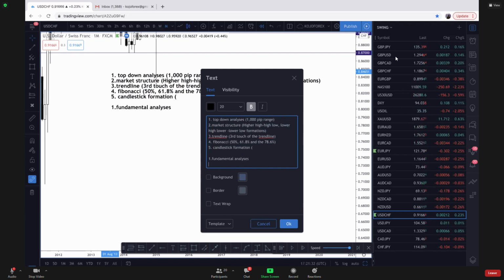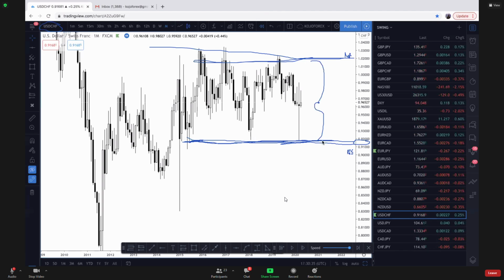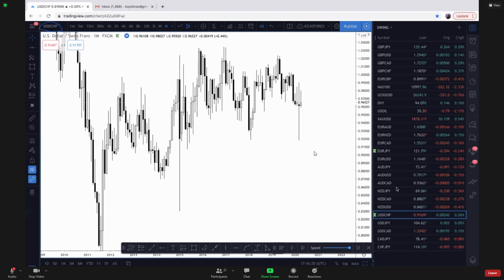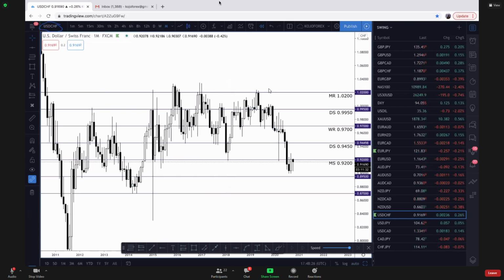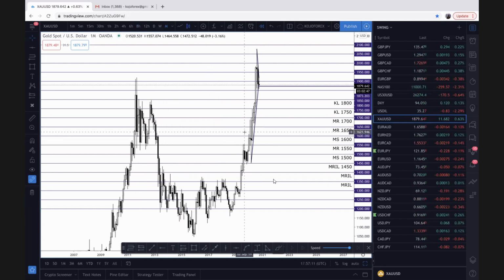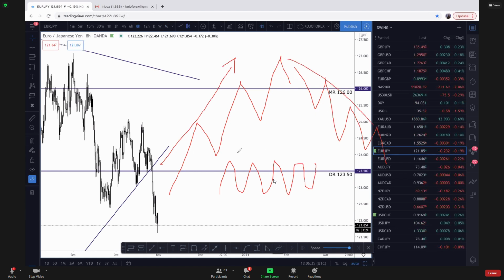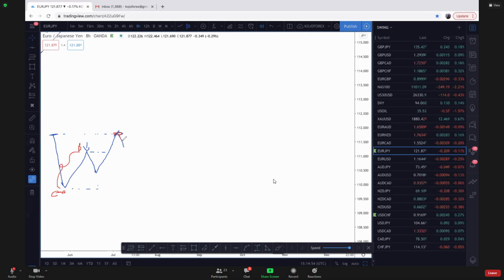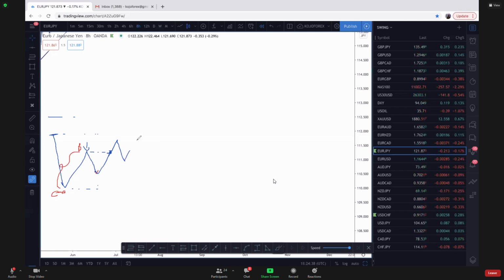KOJO FOREX MENTORSHIP LEAKED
FOR MORE JOIN OUR TELEGRAM GROUP